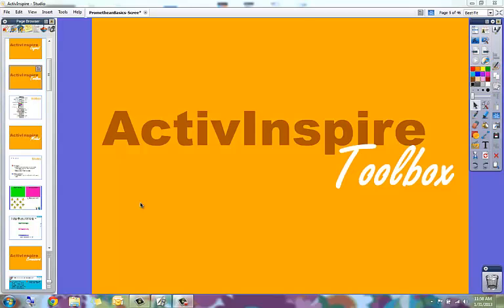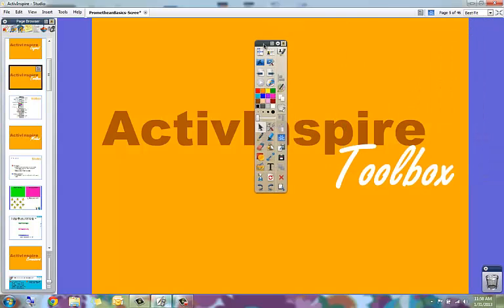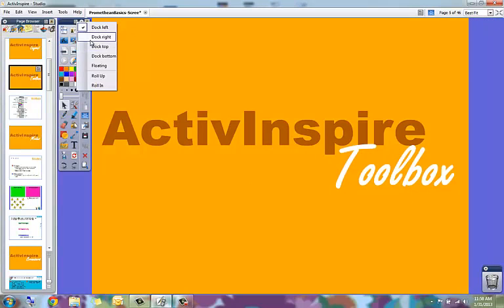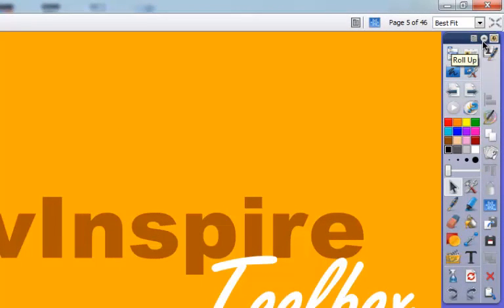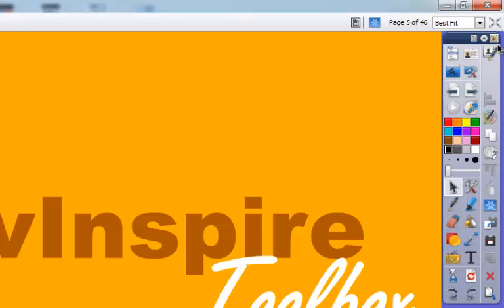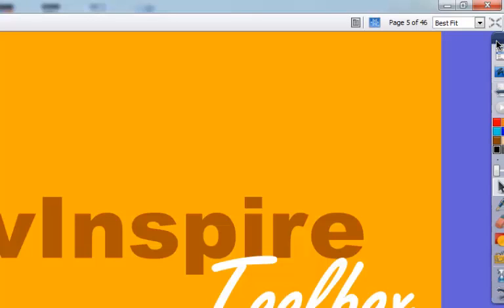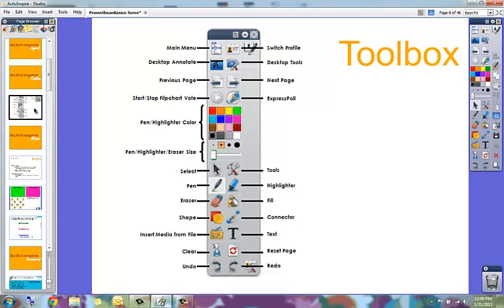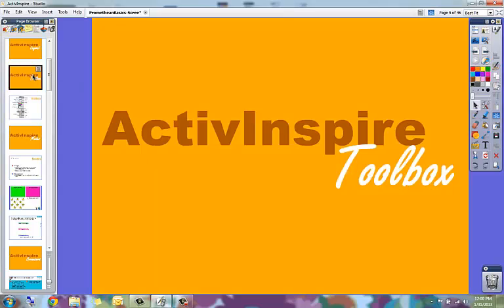ActivInspire - Toolbox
This video describes the Promethean ActivInspire Toolbox.